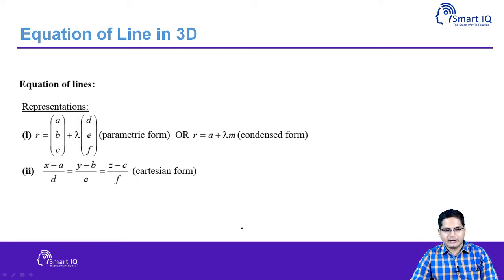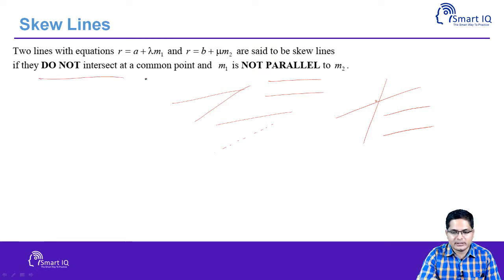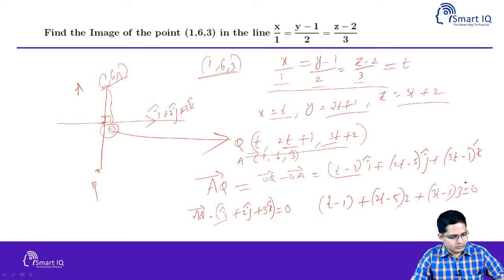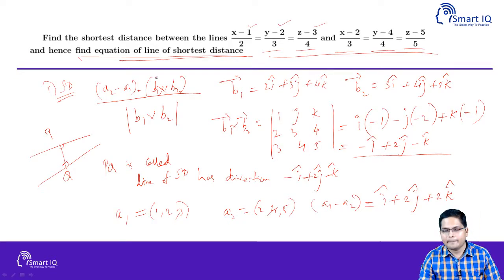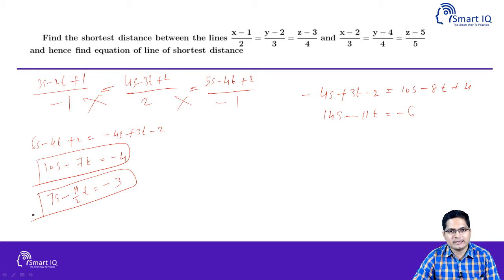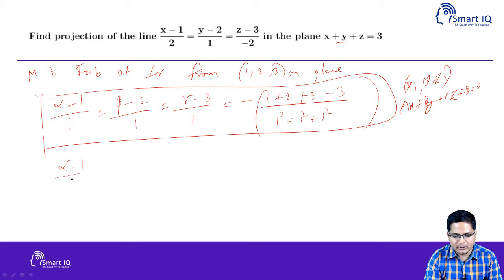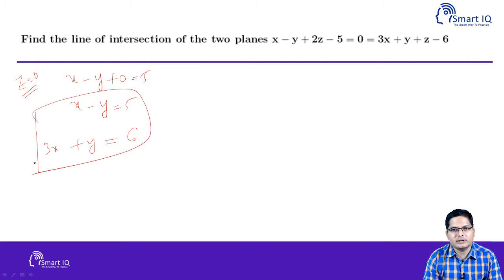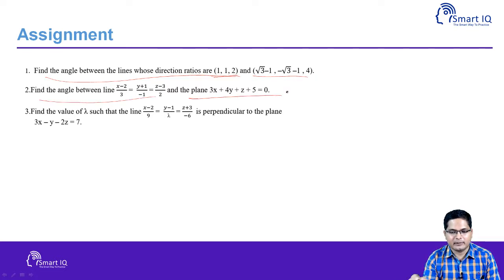Three Dimensional Geometry